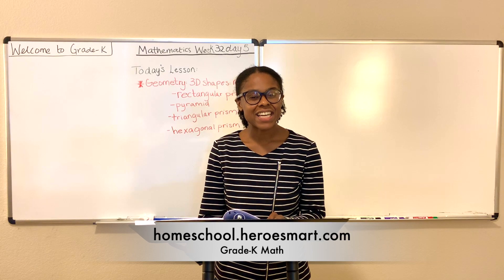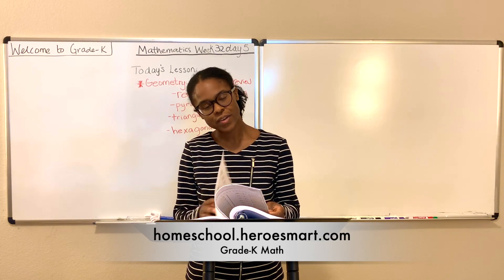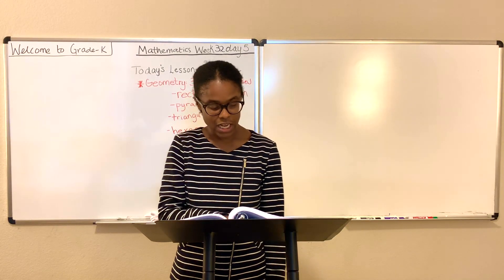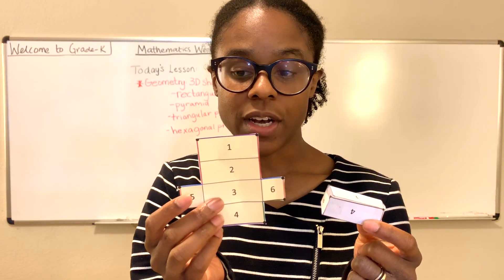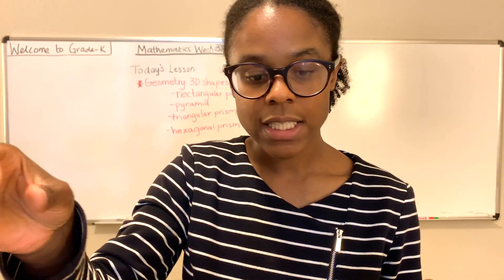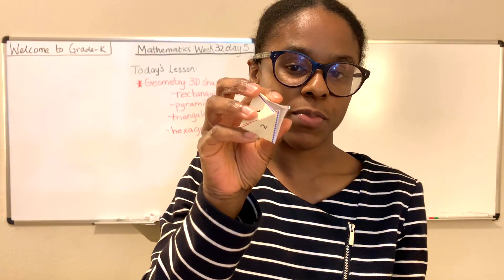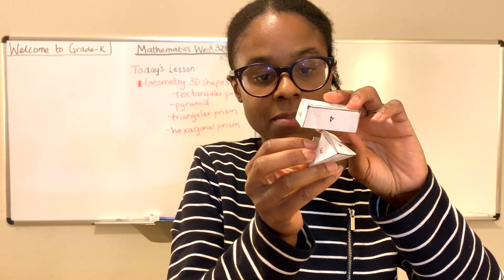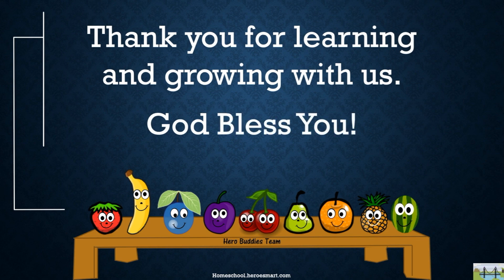3-D Shapes Review | Week 32 Day 5 | Grade-K Math